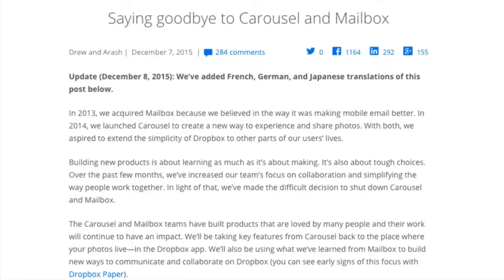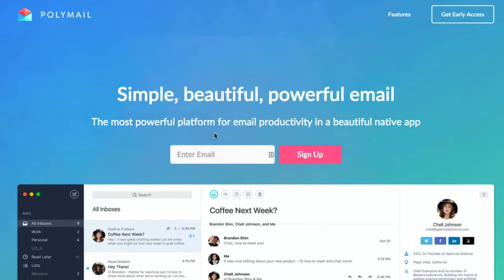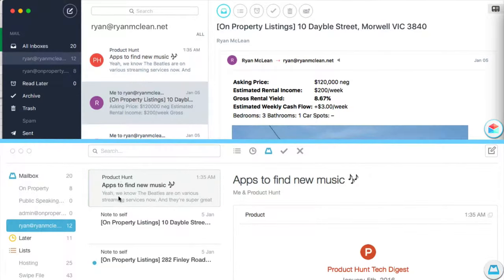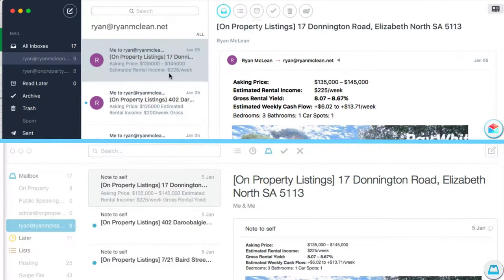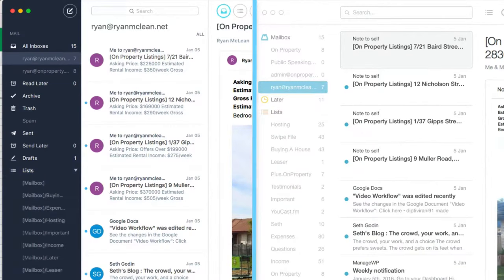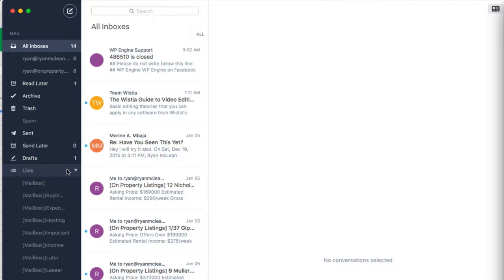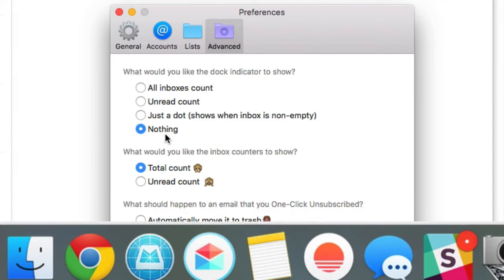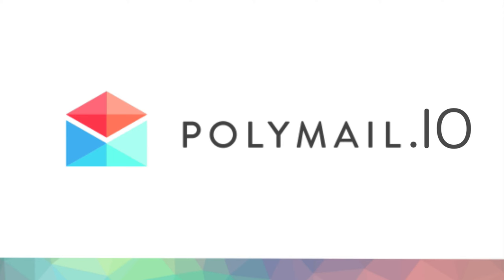Best Mailbox Alternative For Mac OSX (Polymail)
Polymail is hands down the best Mailbox alternative for Mac OSX. It does everything Mailbox did (snooze, archive, quick actions) and more. Here’s my review

When Dropbox announced in December that they were closing down Mailbox, me and many other people locked ourselves in a dark room, put on some sad emo music, had a big cry and tried to pretend that this wasn’t going to happen. I absolutely love my Mailbox and Dropbox, I hate you! For shutting it down. But in this video, I want to show you the hands down, best Mailbox alternative for Mac OSX that I have just found and it’s called Polymail.

We’re going to do a side-by-side comparison of Mailbox on the right versus Polymail on the left and we’ll go through some of the features as well and you can see whether this is for you. It is currently in alpha, but you can sign up for a beta. And, just so you know, they are planning to launch an iPhone app before Mailbox closes down.

Straight away, it’s so much like Mailbox, but it’s actually more beautiful and looks even better. So, Mailbox, you’ve got all of your emails on this side. The same here – I’ve only added 2 so far, but that’s fine. So, we can see all of them here. Let me just go into this email and you can see that it’s basically the same.

It’s the same sort of things, you can archive one by sliding it across or you can delay it as well. Or, you can hit “enter” and then it’s going to archive that.

Let’s go ahead and look at the next one, click “enter” and archive that. And when you take an action, it’s going to sync it across the two. So, we can see that both of them are syncing quite fine. Can I slide this across? Okay. I think they’re going to add sliding in, but they haven’t yet. But you can, obviously, archive it up the top there. You can delete it, you can click “snooze” and you can get it to come back at different points – which is one of the big things about Mailbox, is being able to get something to pop back in your inbox in a month’s time, next week, tomorrow. We can do this with Polymail as well.